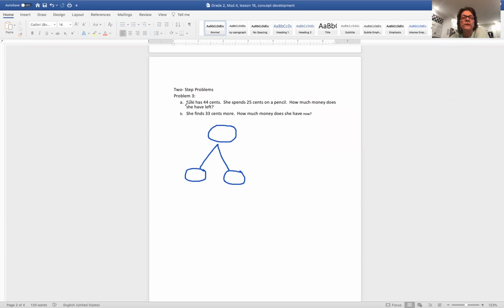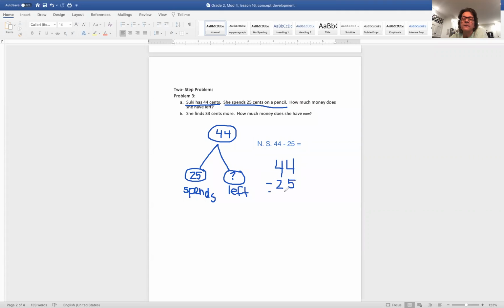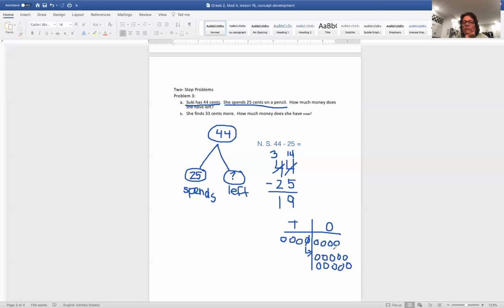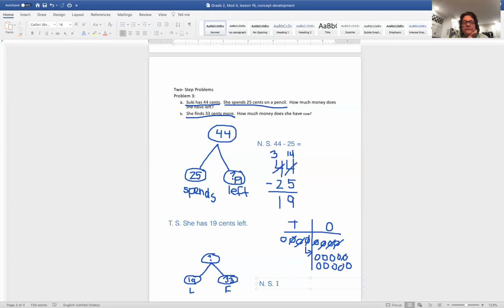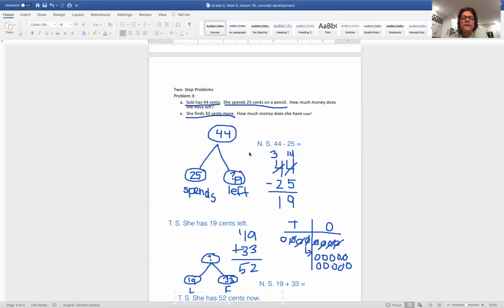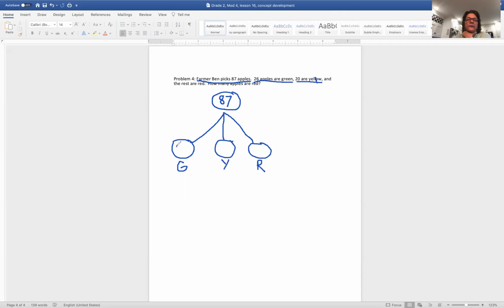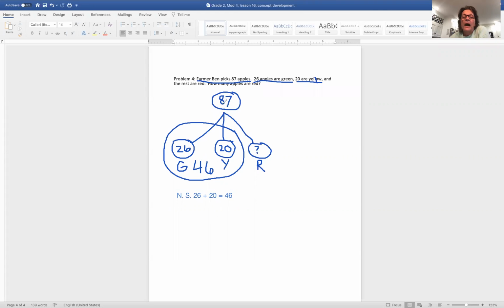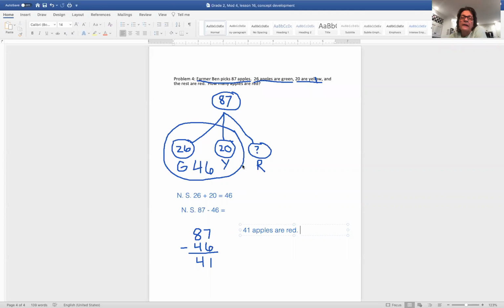Tuesday, 9/8, Math - Lesson 16, Concept Development part 2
This is a continuation of a 2nd grade lesson on solving word problems. In this video I will model how to complete two-step problems using the RDW process.